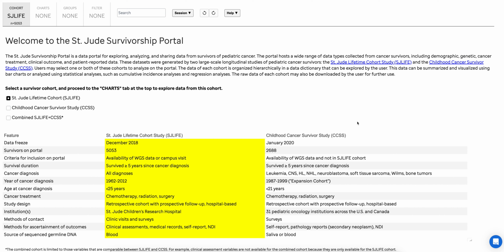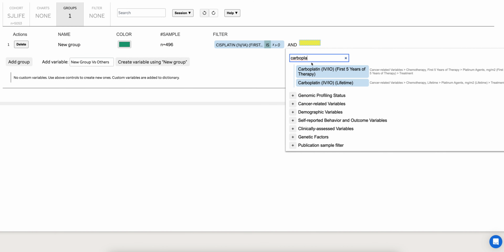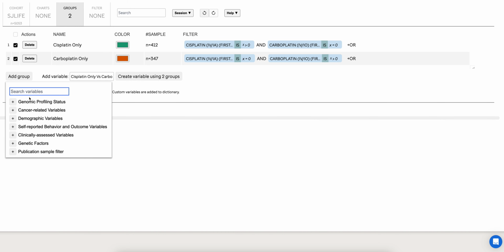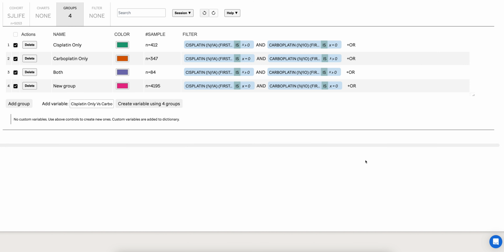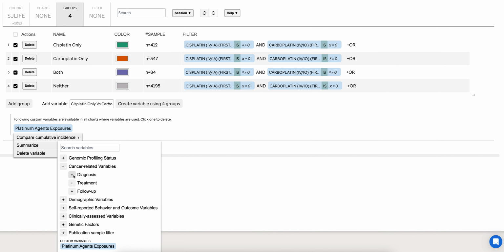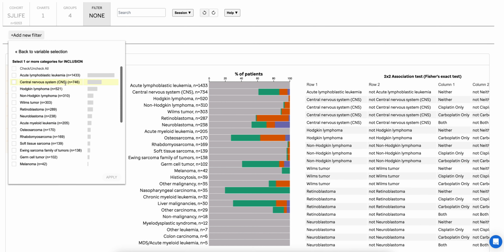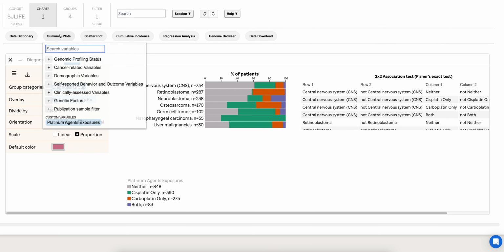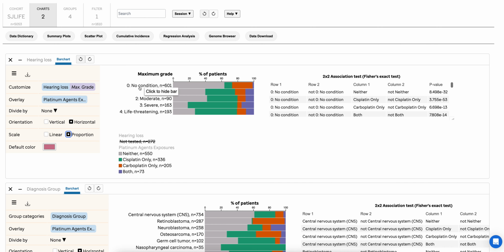Analyze the ototoxicity of platinum-based chemotherapy using the St. Jude Survivorship Portal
We show how to build groups of survivors based on exposure to two types of platinum chemotherapy agents: cisplatin and carboplatin. We use these groups to identify diagnosis groups with high exposures to these agents and to characterize the ototoxic effects of these agents.